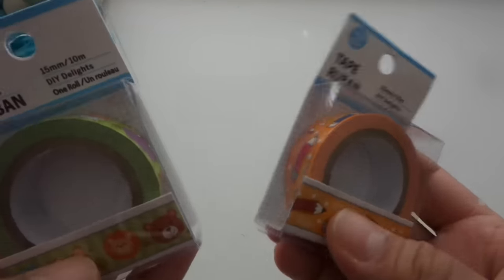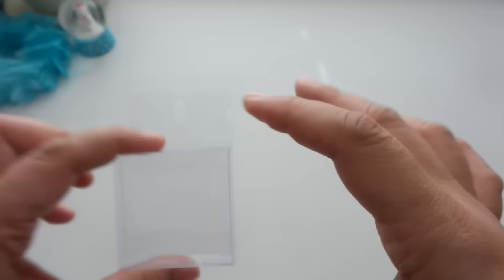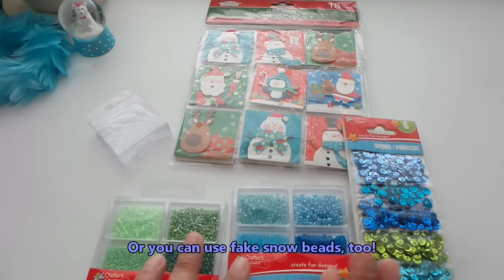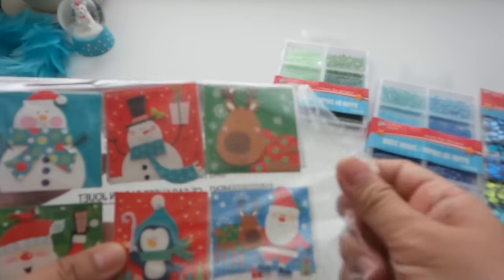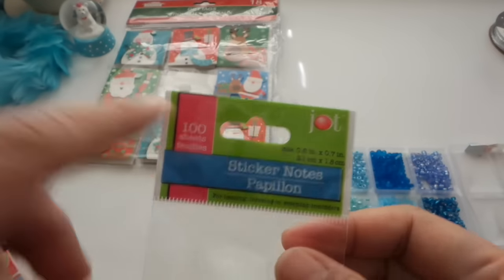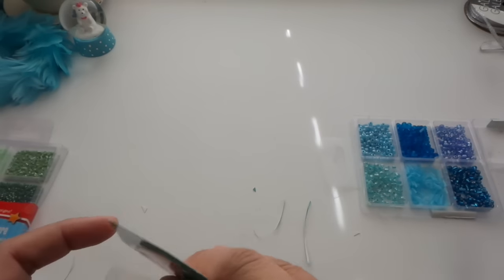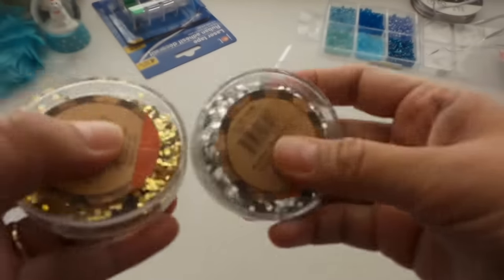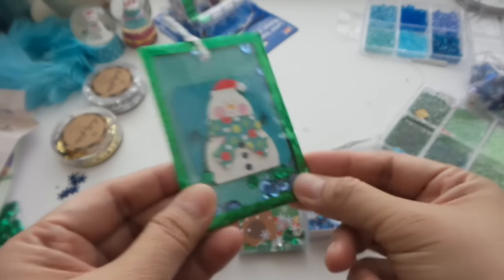Dollar Tree Ornament Shakers - Made of Packaging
Hi everyone, as winter break approaches, parents will have their hands full. Keeping kids busy during one of the busiest times of the year can be challenging. So, I have come up with some ideas on how to keep the young ones entertained and help you decorate your home as well.

I hope you find this tutorial helpful and entertaining. I will be uploading more in the days to come.

Please like my Facebook page!